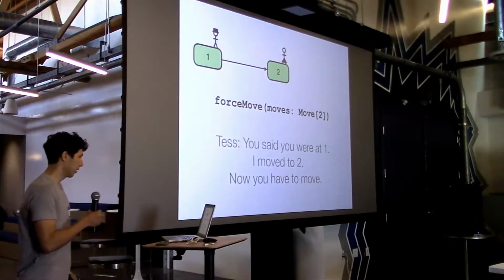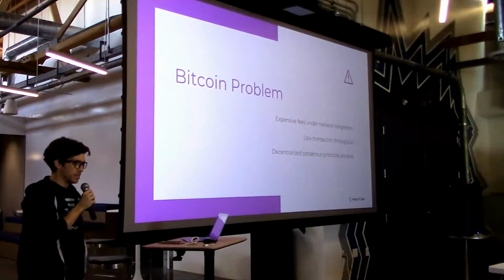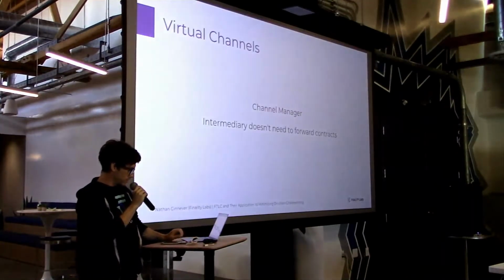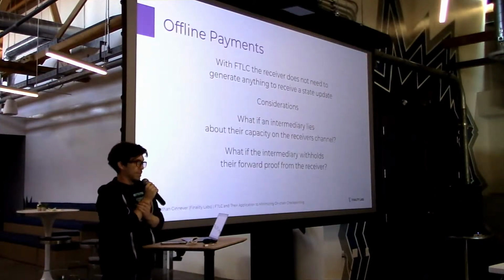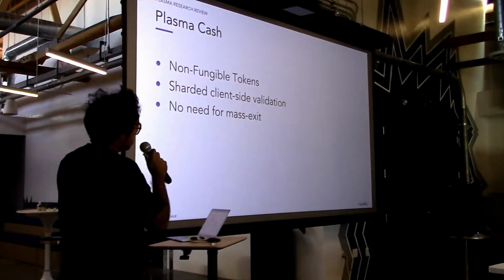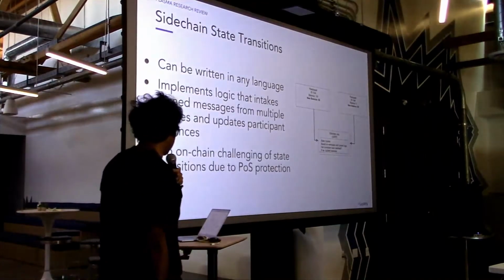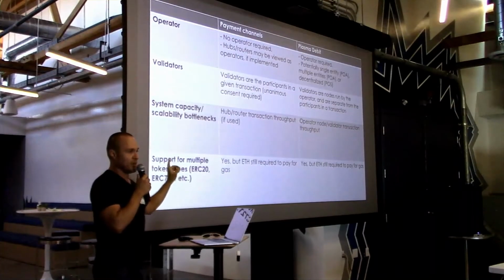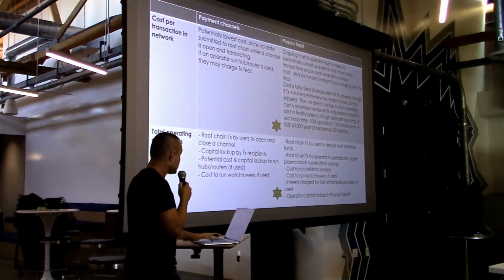State of Scale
STATE OF SCALE IS AN EDUCATIONAL WORKSHOP AND CONFERENCE FOCUSED ON ETHEREUM DEVELOPMENT, SCALABILITY AND LAYER TWO SOLUTIONS.